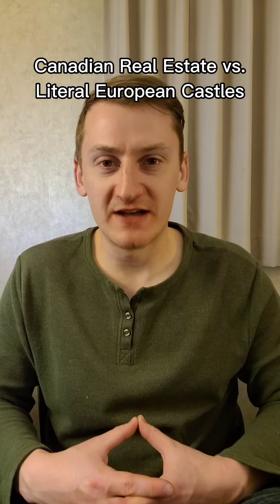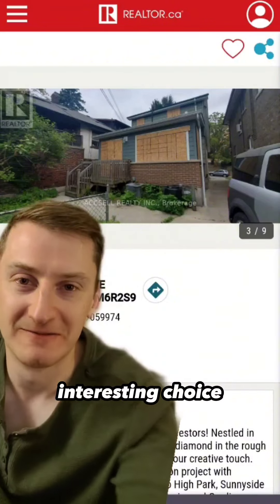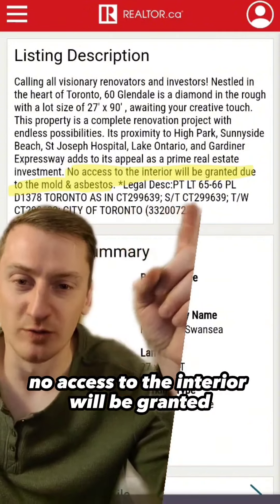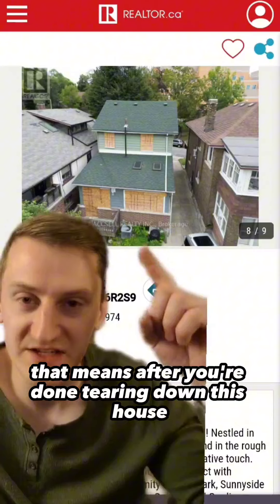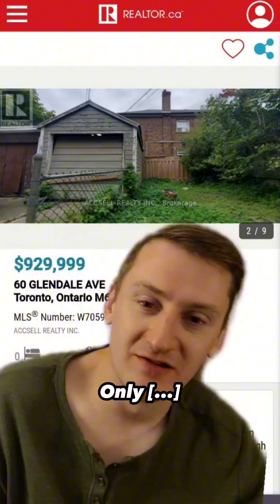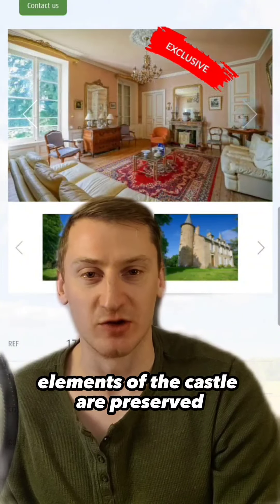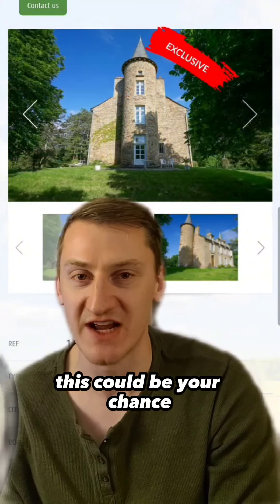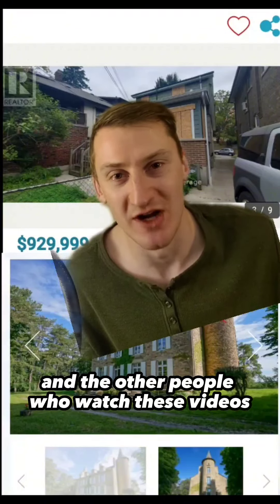Canadian Real Estate vs. Literal European Castles, Part 21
Here's to another 20 episodes!